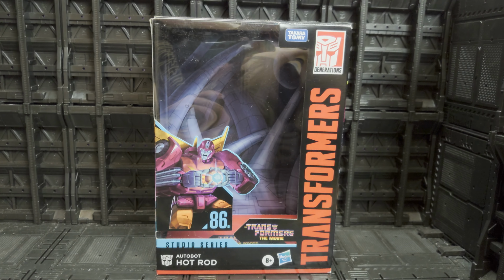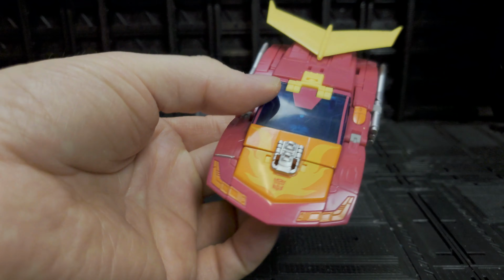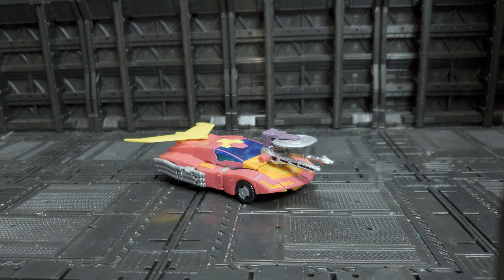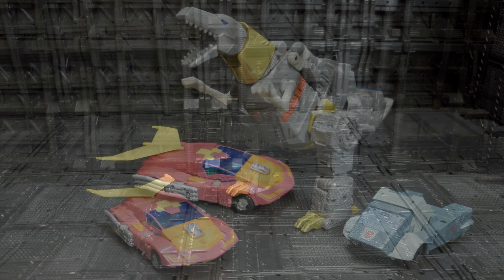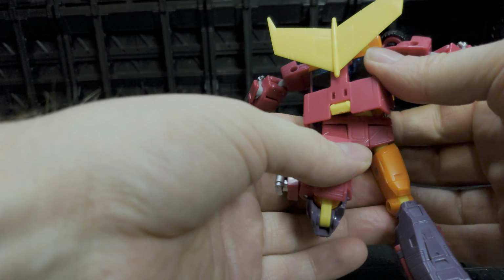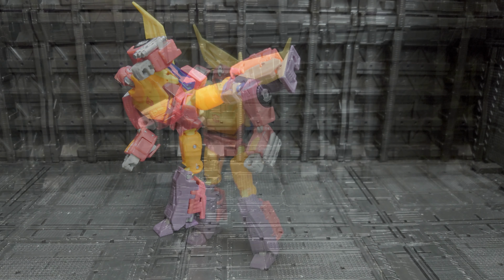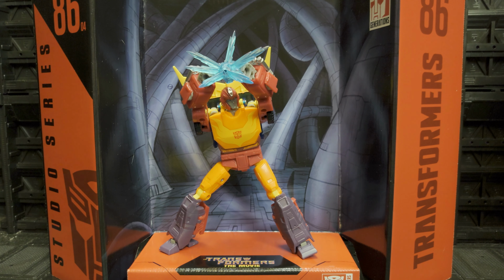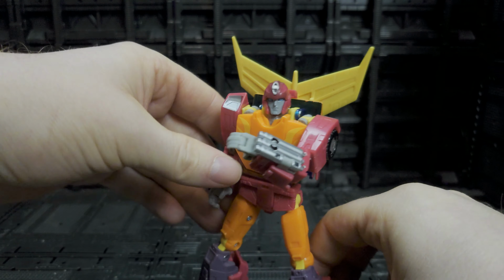TRANSFORMERS - HOTROD - HASBRO - STUDIO 86 MOVIE - REVIEW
FACEBOOK FACEBOOK.COM/VECTASIGMAREVIEW